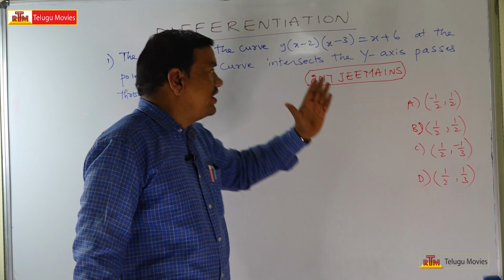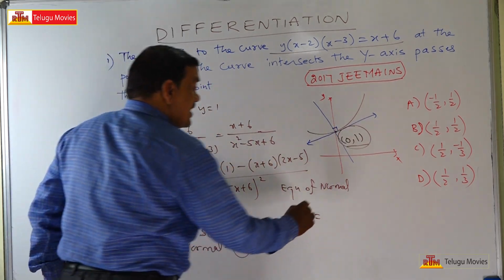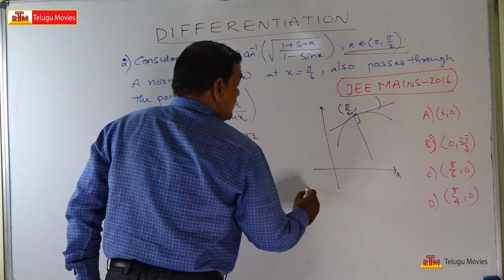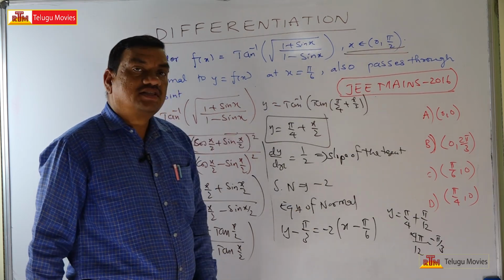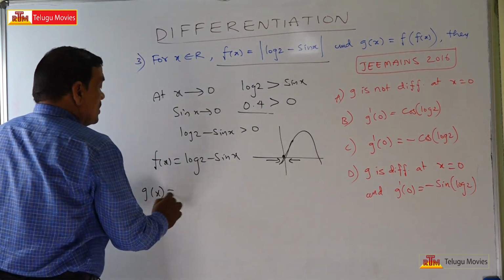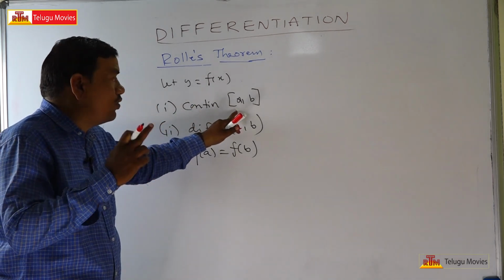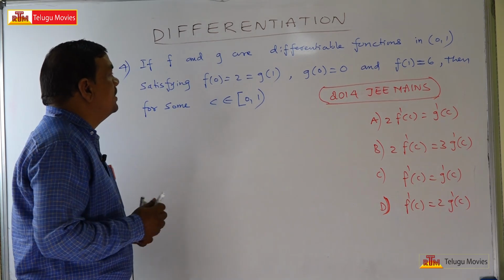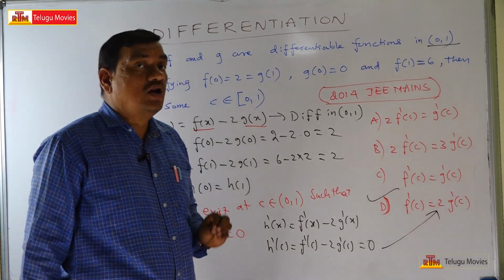important Problems in Differentiation For JEE Mains - Part 2 | Mathematics | SK Jani Basha